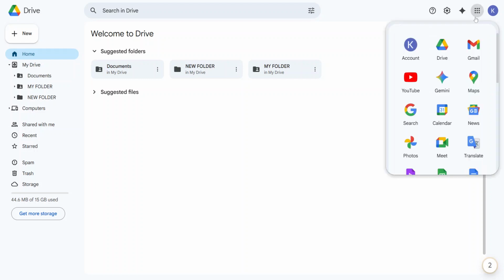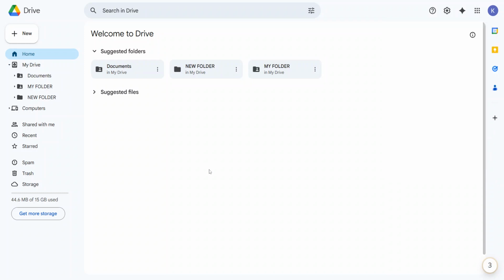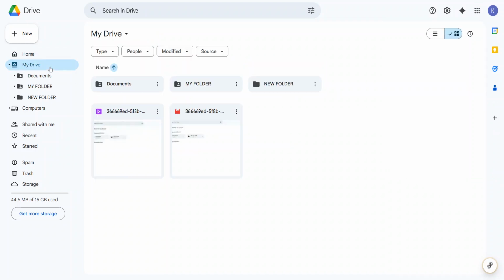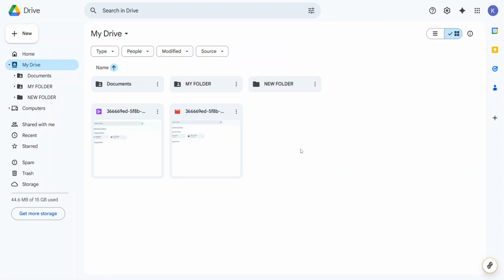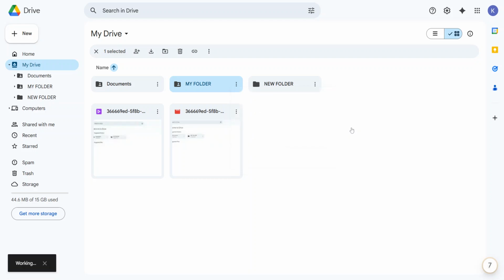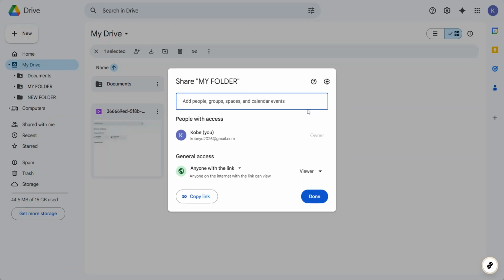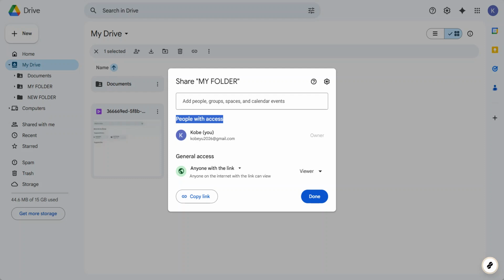How To See Who has Access in Google Drive See Shared Access Permissions Google Drive [FULL GUIDE]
In todays video we cover How To See Who has Access in Google Drive  See Shared Access Permissions  Google Drive Tutorial